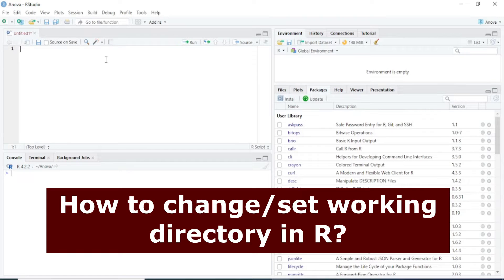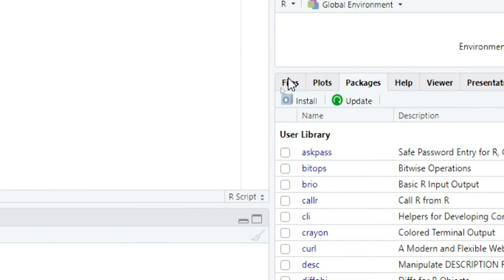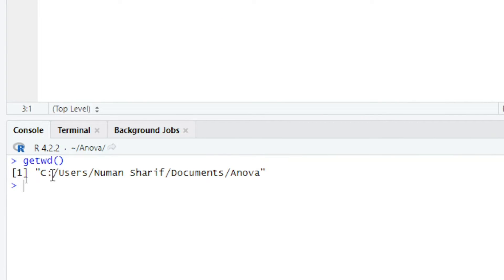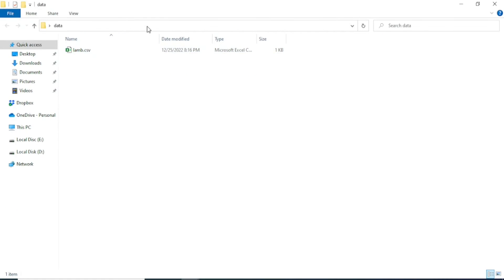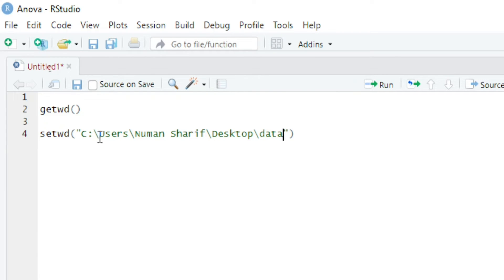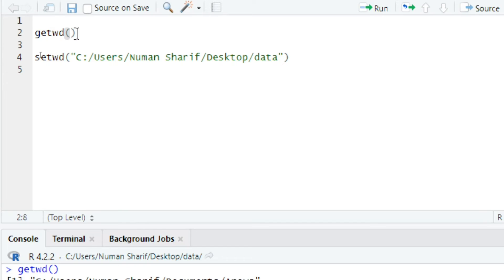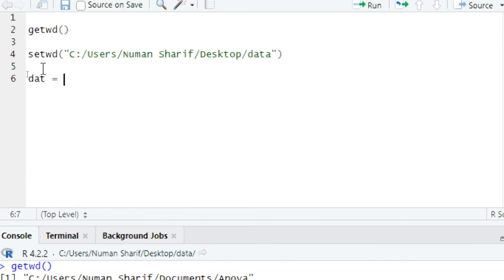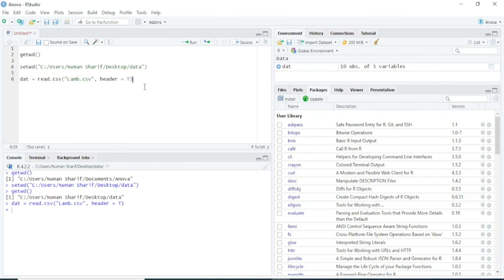How to Change Working Directory in R and RStudio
This video is about changing the working directory in R and RStudio. The working directory is a folder from where R reads files and also writes files directly in that folder. It is actually the folder where you are working. The following points are discussed in this video:
How to know the location of the current working directory.
The function getwd () is used to know the location of the current working directory in RStudio.
To change the location of the current working directory, the setwd () function of R is used.
At the end of this video, I have shown how you can load a csv file in RStudeio.
Other videos on RStudio and R Progaming

How to Install a Package in R and RStudio | How to Uninstall a Package in R